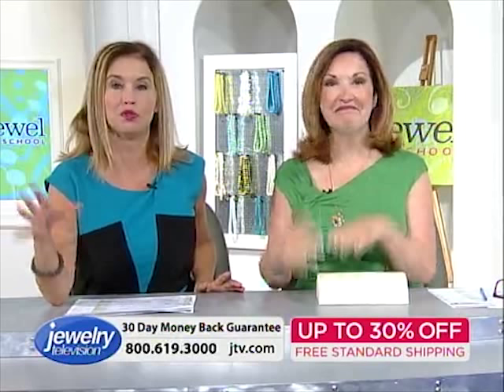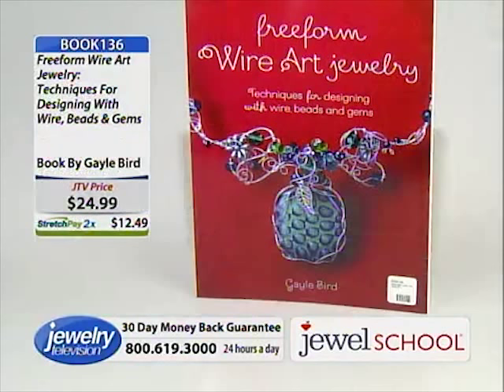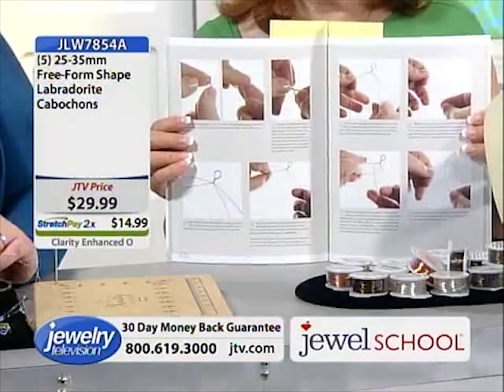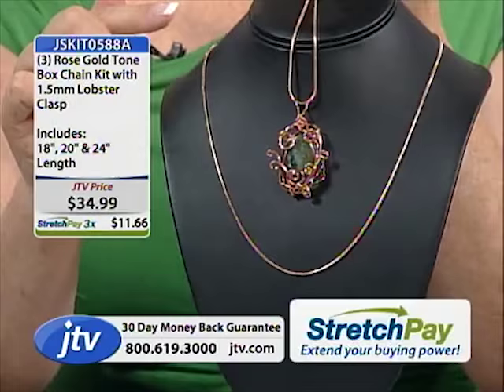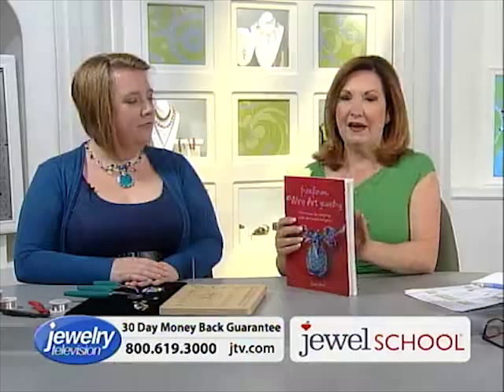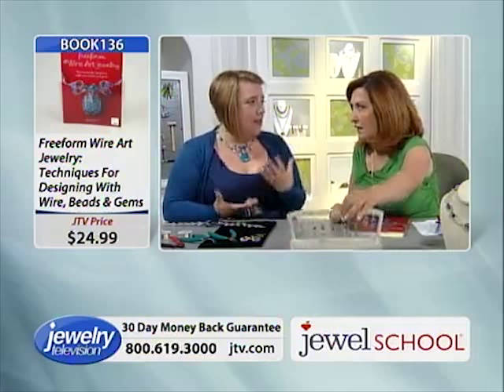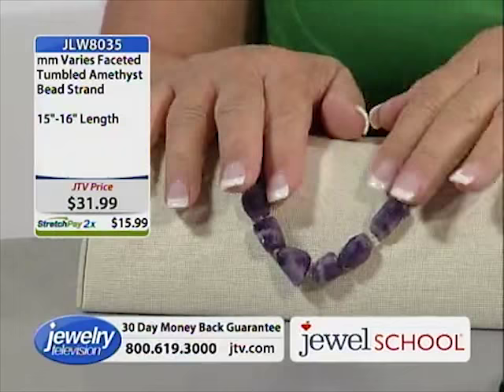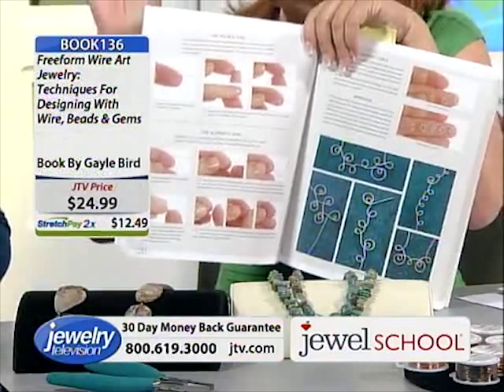Jewel School - Gayle Bird Appearance Sep 14, 2015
Not only have I written and released a best-selling (over 5,000 copies to date) how-to wire book since the last time I talked to y'all, but I was on national, live television as well! With permission, here is my portion of the Jewel School show from JTV edited together.

I show two projects from the book during the show, we talk about tools and wire and what makes the book really special (hint: it's got a unique section and setup!) and you get to see my face as my book sells out, too :)